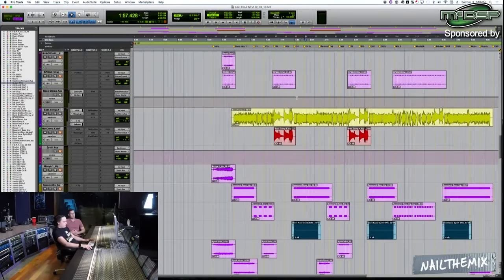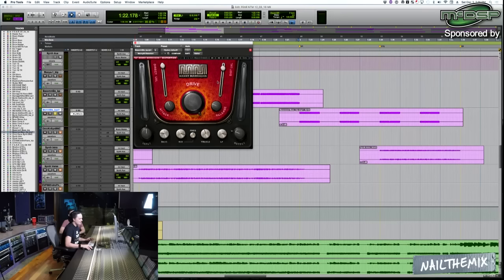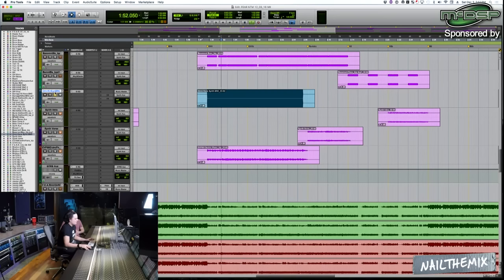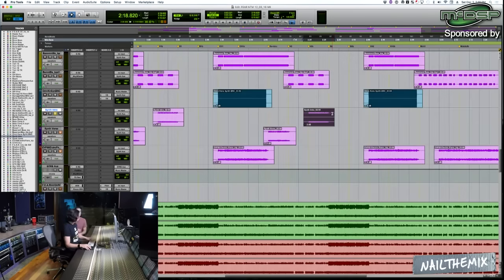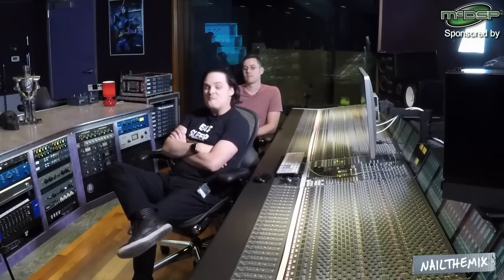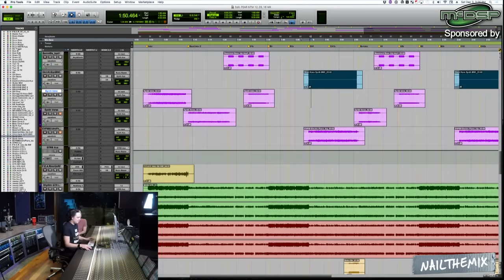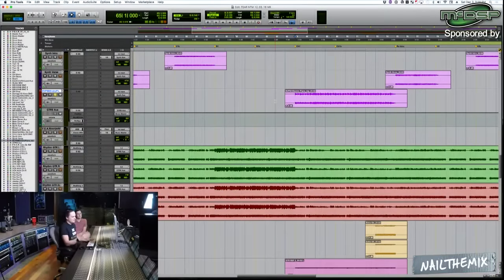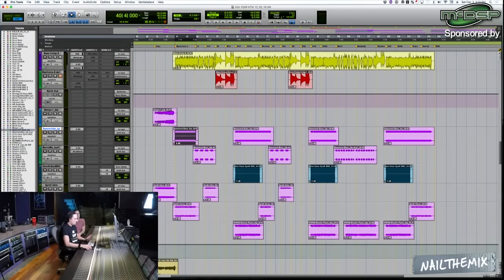Mixing PAPA ROACH synths with Kane Churko | Nail The Mix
Papa Roach's "Face Everything And Rise" is a master class in using synths to add interest and dynamics to an active rock song without losing sight of what makes it "rock." In this clip from his Nail The Mix session, Kane Churko shows how it's done in Pro Tools and shares some very smart thinking on the use of synths in rock.

He fine tunes the synth sub-bass EQ with McDSP Channel G then adds some drive with Waves Manny Marroquin Drive. Finally, he balances the levels of each element and carves out space for them with McDSP Channel G.

GET THE PAPA ROACH MULTI-TRACKS AND KANE CHURKO'S FULL MIX SESSION

NAIL THE MIX is an online mixing school created by Joey Sturgis, Joel Wanasek and Eyal Levi - the guys who produced bands like TDWP, Chelsea Grin, Blessthefall, Machine Head, Monuments, Miss May I, Reflections, Born Of Osiris, Asking Alexandria and dozens more of this generation's best metal bands.

Every month, NAIL THE MIX members get exclusive access to the REAL MULTI-TRACK SESSIONS from a REAL ALBUM, and a 6-8 hour live streaming class from the producer who mixed it. These aren't bogus covers played by some nobody off of YouTube, these are the actual sessions by bands like Chelsea Grin, Periphery, Neck Deep, Machine Head, Gojira and State Champs - and NTM is the only place in the world you'll get access to them!

Trust me... until you've worked with world-class source material, you have no idea what you're missing. Getting access to this stuff is a GAME CHANGER!